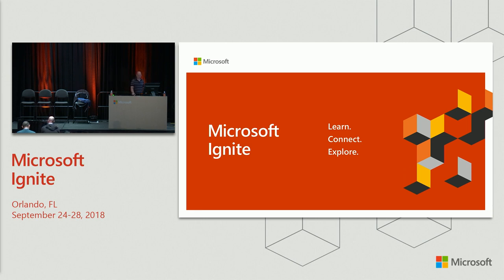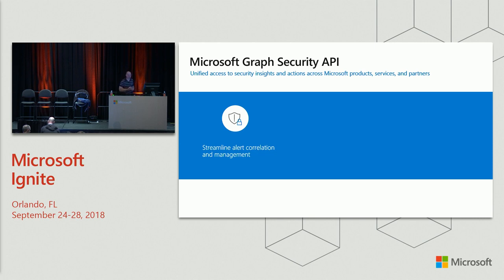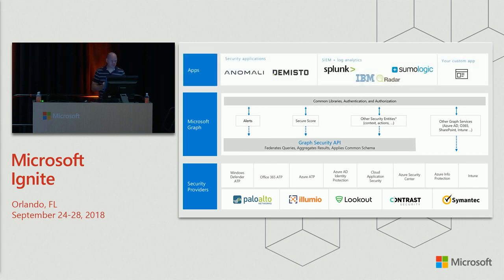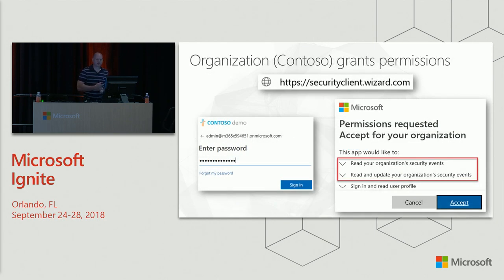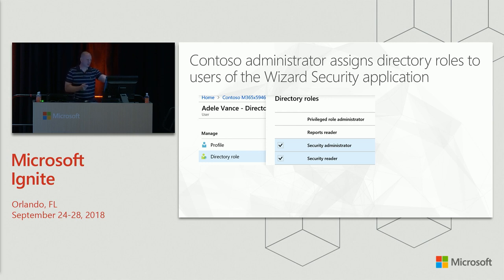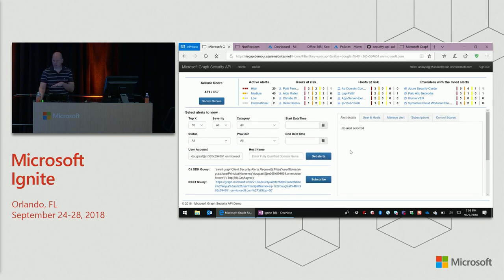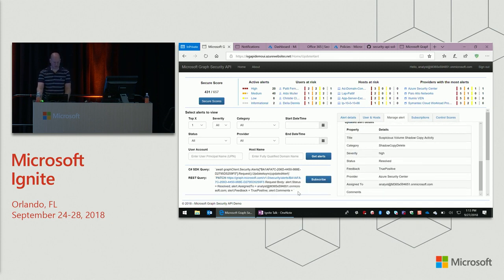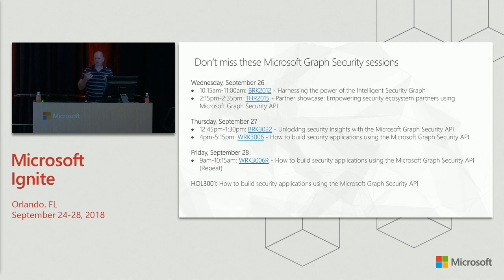Unlocking security insights with the Microsoft Graph Security API - BRK3022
Today, enterprises rely on a number of disconnected systems to triage, investigate, and remediate threats. But, what if a few simple lines of code could enable them to easily connect and act on security insights from multiple Microsoft products, services, and partners? Don’t take our word for it. Join this session to see firsthand how easy it is to use the new Microsoft Graph Security API to unify and standardize alerts for easier integration and correlation, bring together contextual data to inform investigations, and enable automation for greater SecOps efficiency. See example applications (and code) in action along with practical tips for how to get started with the Security Graph API.